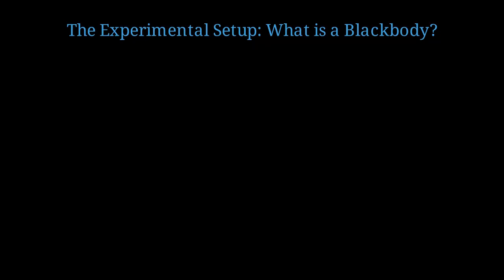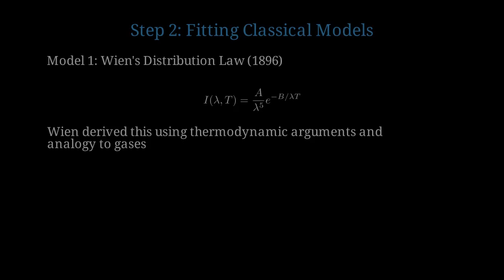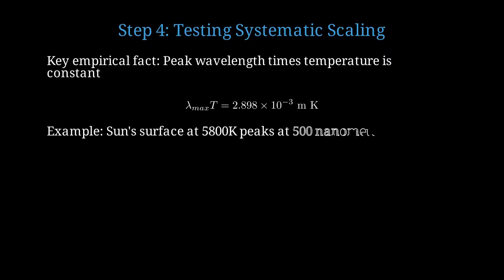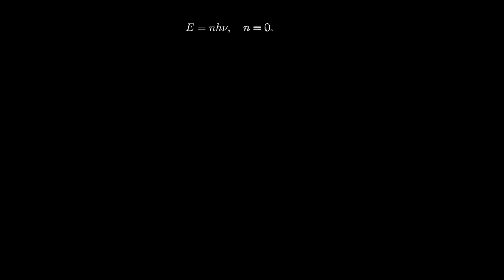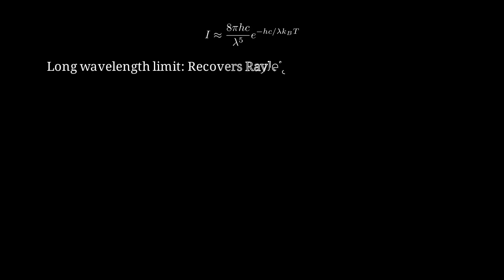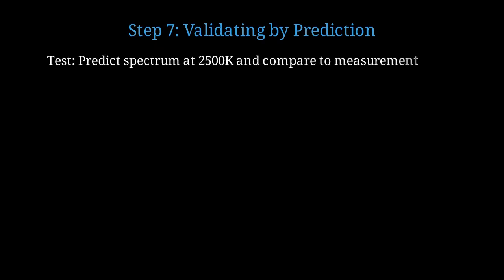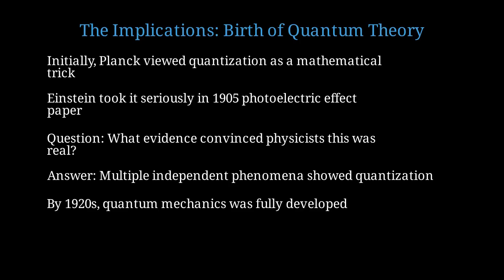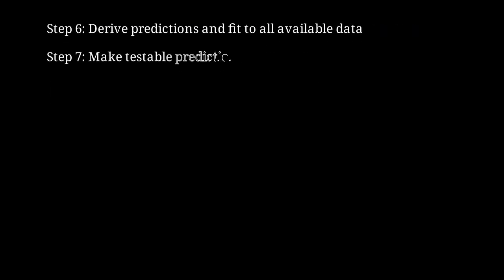Blackbody Radiation: The Crisis That Created Quantum Mechanics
Discover how blackbody radiation experiments exposed the limits of classical physics and led Max Planck to propose energy quantization, birthing quantum theory. Learn how Planck’s law unified Wien and Rayleigh–Jeans models, resolved the ultraviolet catastrophe, and established Planck’s constant (h) — the foundation of all modern quantum mechanics. Blackbody radiation looks like a simple “glow of heat,” but it became the crack that split classical physics in half. This video explains how a heated cavity produces a smooth spectrum whose peak shifts with temperature, and why 19th-century models could only fit pieces of the data: Wien worked at short wavelengths, Rayleigh–Jeans worked at long wavelengths. When classical equipartition was pushed to high frequencies it predicted an infinite ultraviolet output — the ultraviolet catastrophe — so the problem was not a missing detail, but a broken assumption about how energy is shared among modes. The lecture then shows how Planck fixed the spectrum by making one minimal but radical move: oscillators can exchange energy only in discrete packets,  𝐸 = 𝑛ℎ𝜈 . That single quantization rule suppresses high-frequency occupation automatically, yielding Planck’s law, which smoothly matches all wavelengths and reproduces Wien and Rayleigh–Jeans as limits. You will also see why optical photons are “too energetic” compared with room-temperature thermal energy, making continuity fail badly, and how this one constant ℎ quickly reappeared across physics—from Einstein’s photons to atomic spectra—marking the true birth of quantum theory.

What you will learn:
What a blackbody really is (cavity + small hole) and why it gives a universal spectrum
How the measured spectrum changes with temperature (peak shift + intensity growth)
Why Wien’s law fits short wavelengths but fails at long wavelengths
Why Rayleigh–Jeans fits long wavelengths but blows up in the ultraviolet
What the ultraviolet catastrophe means physically (infinite power) and why it is fatal to classical theory
The two empirical “anchors” of thermal radiation: Wien displacement and Stefan–Boltzmann scaling
Planck’s core hypothesis E=nhν and how quantization removes the divergence
How Planck’s law contains both Wien and Rayleigh–Jeans as limiting cases
Energy scales: why a 500 nm photon is far larger than 𝑘𝐵𝑇 at room temperature
Why Planck originally saw quantization as a trick—and why Einstein made it real (photons)
The standing-wave/mode picture: discrete modes +ℎ linking frequency to energy
How “anomaly → new assumption → predictions → validation” drove a scientific revolution

Timestamps:
00:00 – What blackbody radiation is (cavity experiment)
00:32 – Lummer & Pringsheim measurements and the observed curves
01:42 – Competing classical laws: Wien vs. Rayleigh–Jeans
02:49 – Ultraviolet catastrophe: why Rayleigh–Jeans diverges
03:22 – The real crisis: what assumption must fail
04:00 – Scaling laws: Wien displacement and Stefan–Boltzmann
05:24 – Planck’s quantization: 𝐸=𝑛ℎ𝜈
06:31 – Planck’s spectrum and its two classical limits
07:57 – Photon energy vs. thermal energy: why quantization matters
09:31 – Predictive success at new temperatures
10:45 – From Planck to Einstein: photons and the quantum revolution
11:19 – Modern mode interpretation (standing waves)
11:50 – The discovery workflow: data → failure → new postulate → tests
13:01 – Legacy: why this underpins modern technology
13:33 – Final reflection: a small discrepancy that changed reality